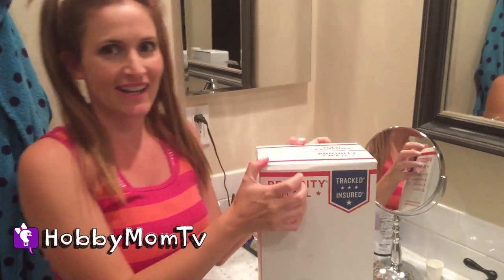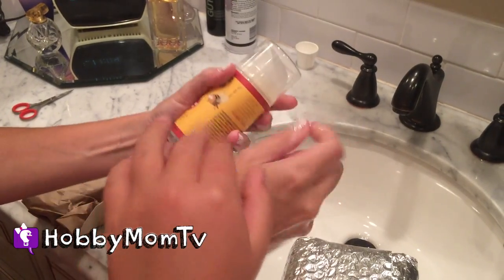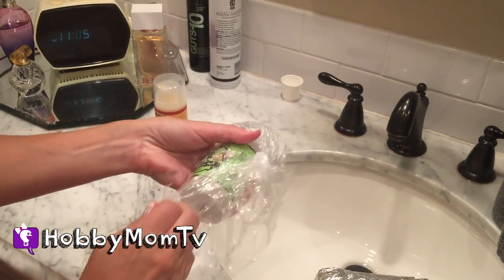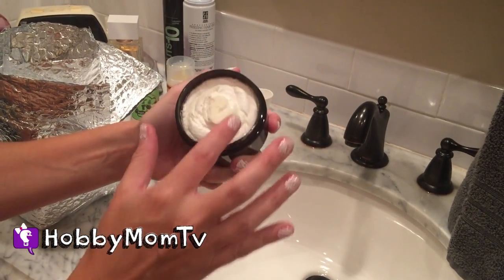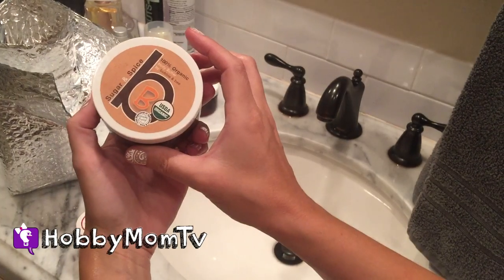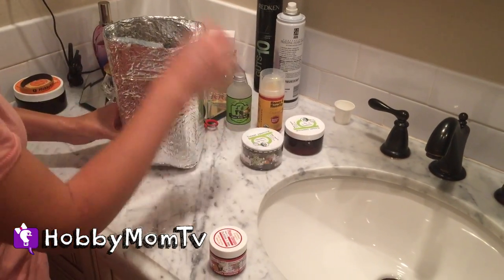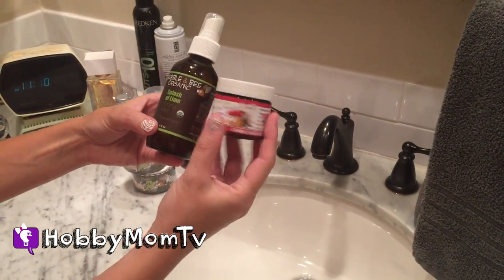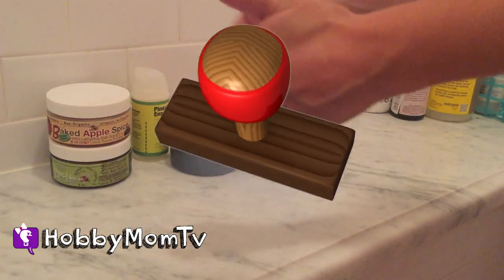Bubble and Bee Face Lotion + Body Butta! Organic Beauty Product Review by HobbyMom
HobbyMom shares her favorite hand cream, face toner and more that she bought! All organic ingredients. Even HobbyDad and HobbyKids jump in the action.

Vlogging about family, parent tips, beauty secrets, DIY ideas, arts and crafts tutorials... in the life of real moms. Real cool ones.

--ABOUT US--
Moms raising HobbyKids while trying to survive the lovely chaos :)

bubble and squeak 5
afternoon swing 3